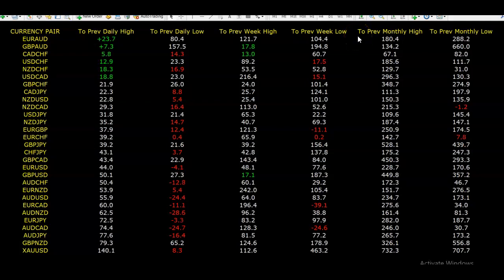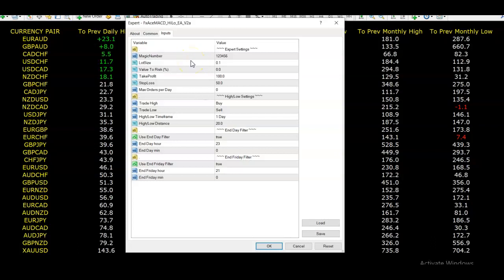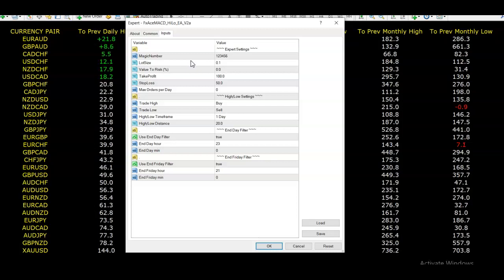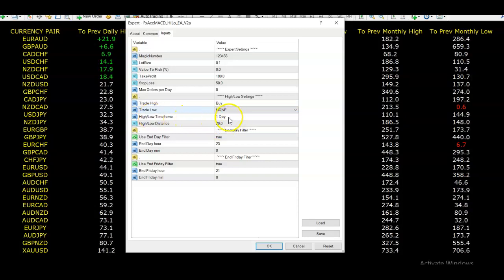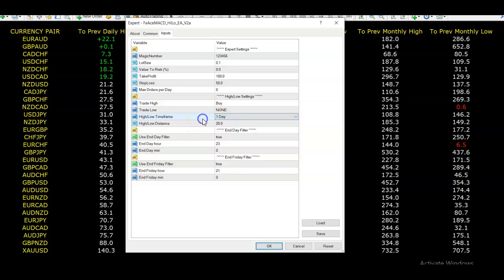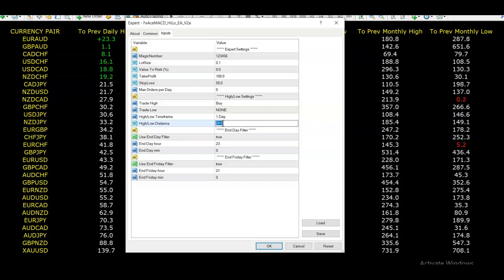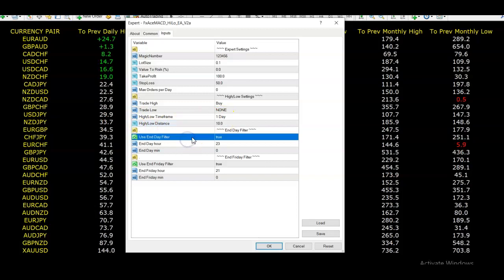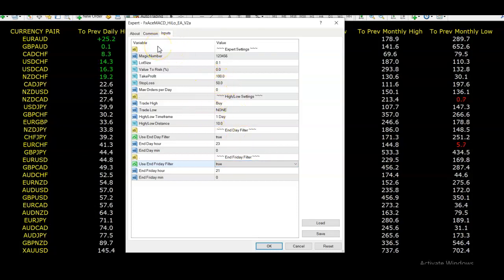The Ultimate High/Low Trading Robot